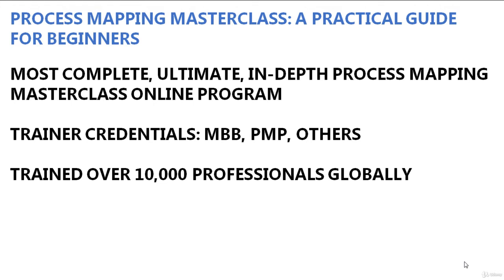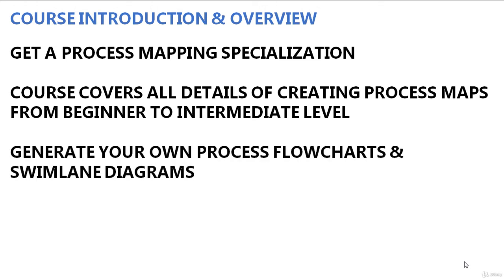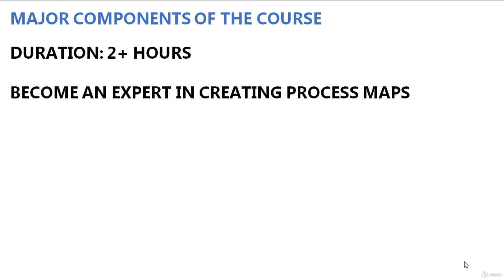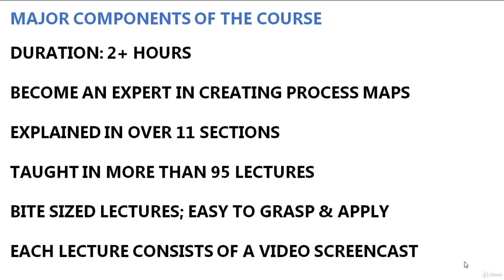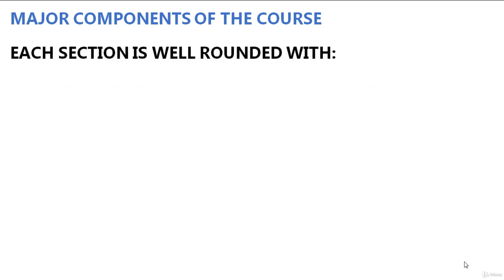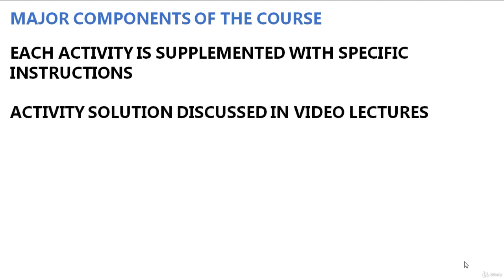Process Mapping Masterclass: A Practical Guide for Beginners - learn Process Mapping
What you'll learnGenerate your own crisp, clean and easy to read Process MapsCreate Process Flowcharts and Swimlane Diagrams on tools such as Draw-io and PowerpointUnderstand the ins and outs of Process MappingGain real-world experience by performing several examples and activities
Want to become a Process Mapping Specialist? If so, you've come to the right place!This Process Mapping Masterclass is a Specialization program that provides you a practical perspective of creating Process Flowcharts and Swimlane Diagrams. This is one of the best Process Mapping courses available online that not only helps you understand the concepts of creating a process map and a swimlane diagram but also helps you do realistic examples and activities in a step-by-step manner. The structure of this Process Mapping Masterclass allows you to understand how to easily apply your knowledge and skills in your work environment. This in-turn helps you get the desired visibility in your organization resulting in career growth and a positive impact on your salary.  This Process Mapping Specialization not only adds the Process Mapping qualification to your skill set but also provides you an opportunity to enhance your resume helping you stand out in this competitive world.By choosing this Process Mapping Masterclass, you are enrolling the most in-depth, beginner to intermediate level Process Mapping Specialization programs.What would you get after taking this Process Mapping Masterclass program?Get a Process Mapping SpecializationMaster the art of creating Process Flowcharts and Swimlane DiagramsComplete several real-life examples and activitiesLearn to draw process maps on Powerpoint and an online softwareGet access to 40+ downloadable pdf(s)This course is for absolute beginners in Process Mapping. If you already have a know-how of creating process maps, this course is NOT for you.What makes this course a Bestseller?Like you, thousands of others were frustrate and fed up with fragmented online know-it-all tutorials which assumed you can understand the complex process mapping jargons and left you without having you practice what you have learnt.Like you, they were tired of low-quality lessons, poorly explained topics and all-round confusing info presented in a wrong way. That's why so many find success in this Process Mapping Masterclass program. It's designed with simplicity and seamless progression in mind through its HD, comprehensive tutorials.This course is very well structured:The course length is over 2 hoursYou become an expert in creating process maps and swimlane diagramsThese concepts are explained in over 11 sections; Each section is dedicated to a specific process mapping conceptThese concepts are taught in more than 95 lecturesEach lecture covers bite-sized information; easy to grasp and applyEach lecture consists of a video screencastEach section is well rounded with:A section objective discussed at the beginningThen the concept discussed at lengthThen examples are discussed to review concepts from a practical perspectiveThis is followed by either an activity or a quizEach section ends with an apt summaryEach activity is supplemented with specific instructionsEach activity has a subsequent video lecture discussing the activity solution for self-reviewThe training presentation used in every lecture is provided as a downloadable pdfSome students prefer to get a consolidated pack of training presentation. That is provided too in the last lecture of this course. There are over 40 downloadable filesYou are also taught to create process maps on online softwares. So you gain expertise of this software

This Process Mapping Masterclass assumes that you have no prior process mapping background. With over 2 hours of on-demand video, over 95 lectures, over 40 supplemental resources and several activities, these comprehensive tutorials cover everything you'll ever need to become a Process mapping Specialist.Whether you want to:Get an in-demand Process Mapping SpecializationGet freelancing assignments and work from home, setting your own schedule and ratesSharpen your process improvement skills Simply bring your own ideas to life with your process mapping skills...this complete Process Mapping Masterclass is exactly what you need, and more. (You'll even get a certificate of completion to add to your arsenal).This course is backed by Udemy's 30-Day Money Back Guarantee. If you are not satisfied for any reason, you will get the money back. In addition to that you will keep all the downlo